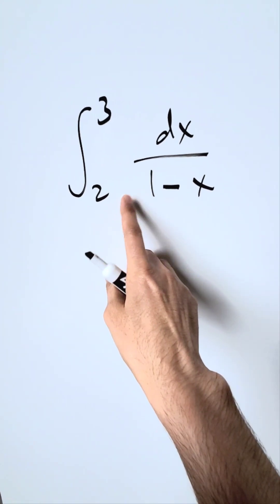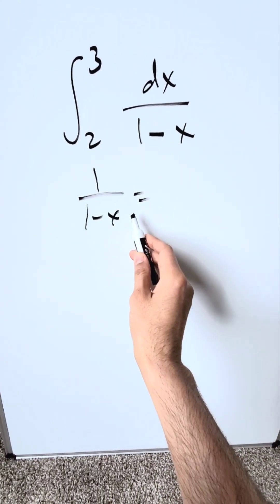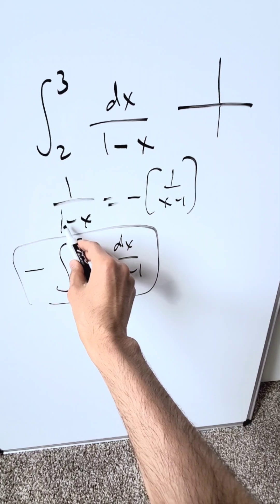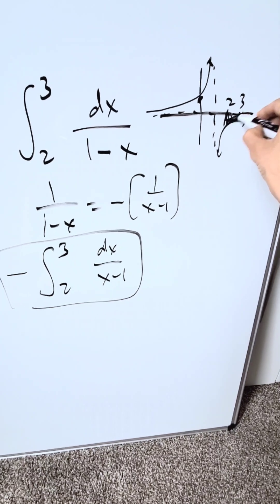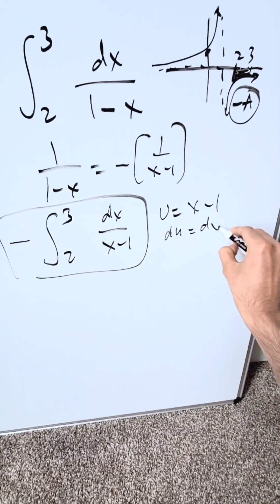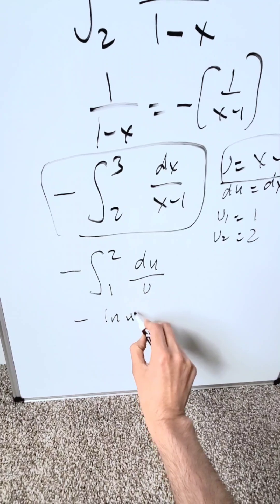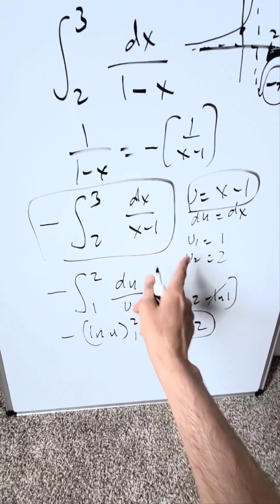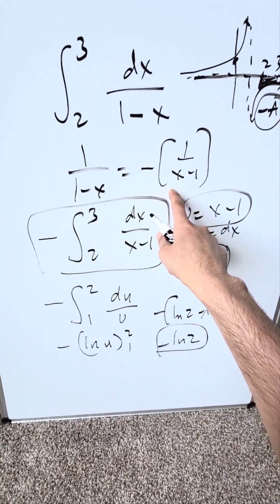Integral and related Algebra